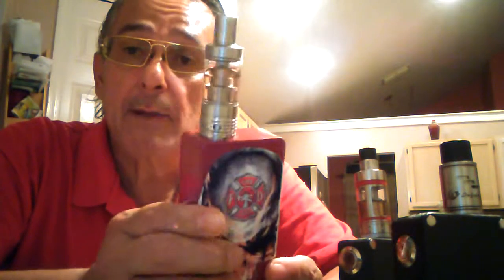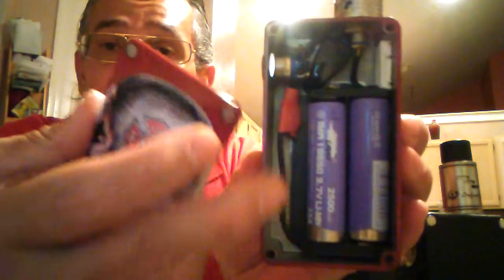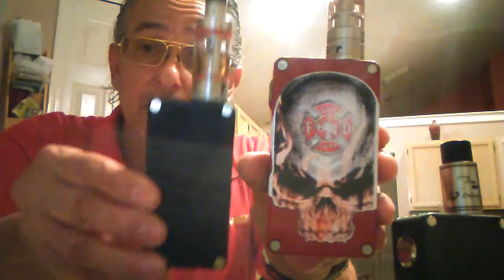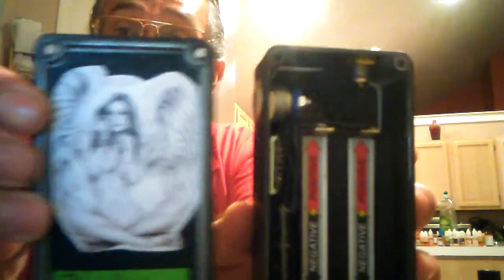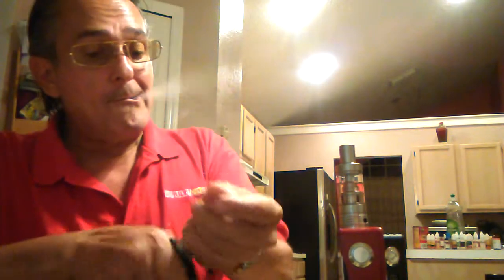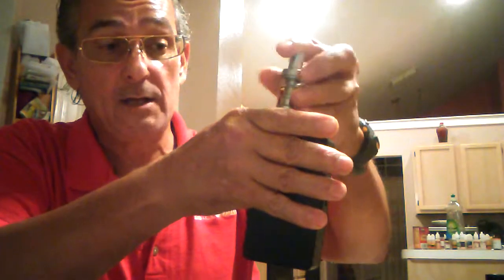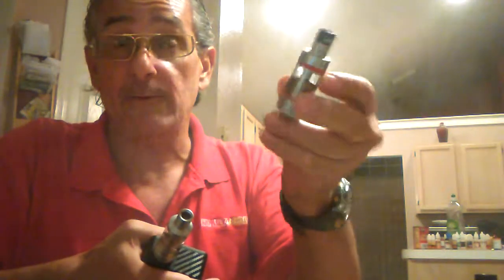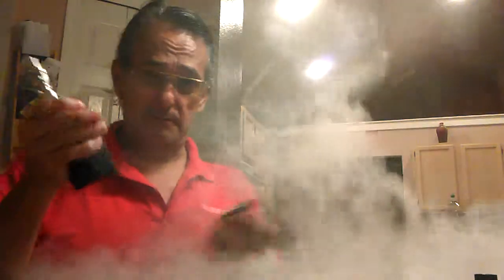Maganus Tank On Series Mod Box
This is a video using a Maganus on .50 ohm coil.